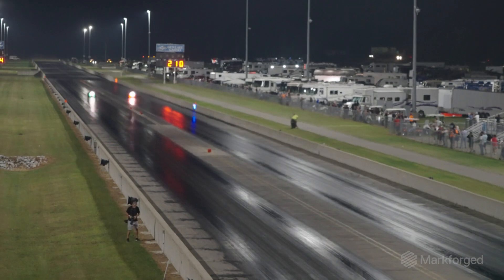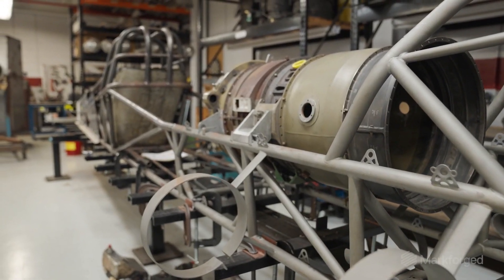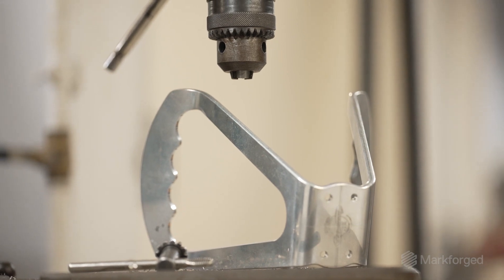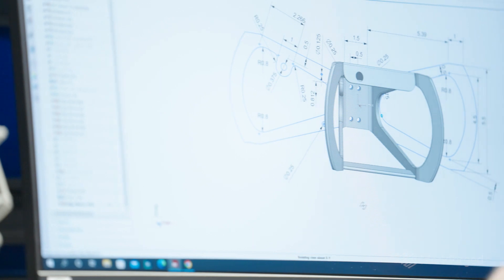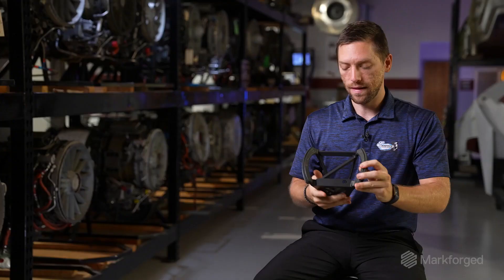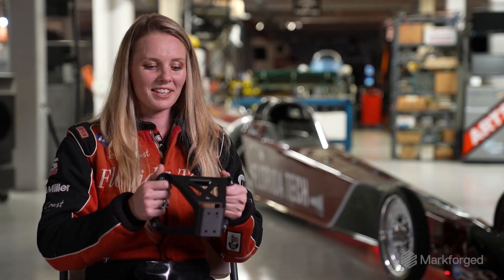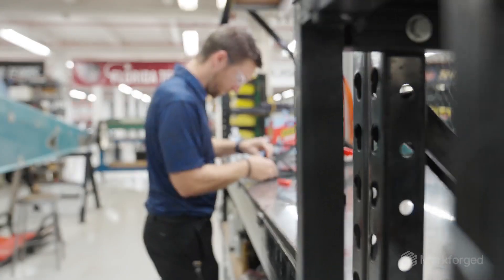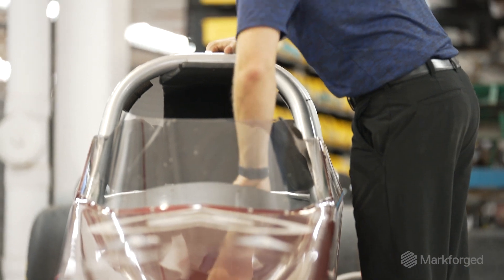3D Printing a Jet Dragster Steering Wheel | Markforged x Larsen Motorsports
In the high-speed, high-stakes world of jet engine drag racing, manufacturing quality parts is a matter of life and death. Just ask Josette Roach, one of only five female jet dragster drivers in the entire world.

Josette Roach and Brian Tocci of Larsen Motorsports saw the need to create a custom steering wheel for Josette's jet car that would fit her hands exactly. Enter Markforged, and our Simulation software, which allowed the team at Larsen to build this part with top-end accuracy.